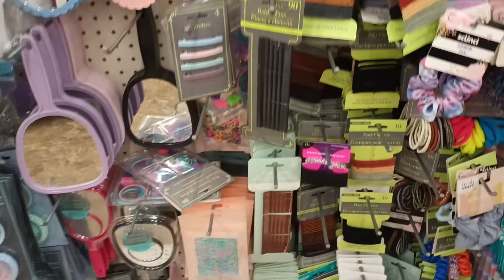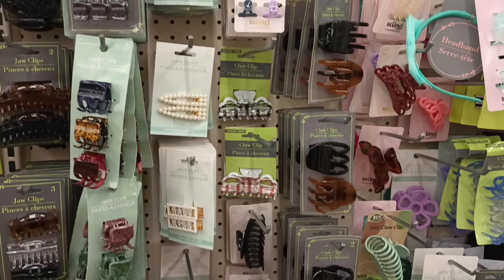OH THE THINGS WE'LL SEE IN DOLLAR TREE!!! CWM!!!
On our daily trek to our Happy Place to see what's new today in DT! Come along and see!